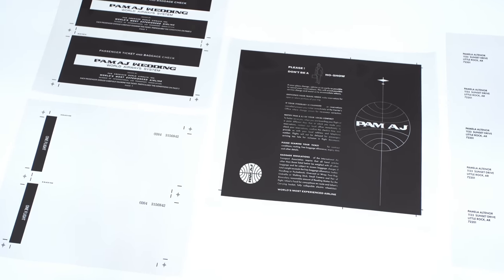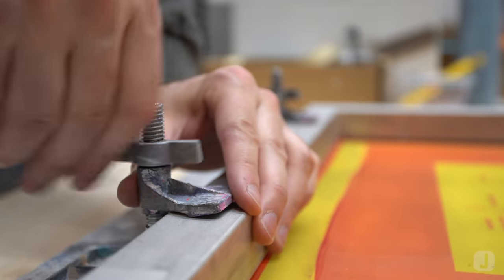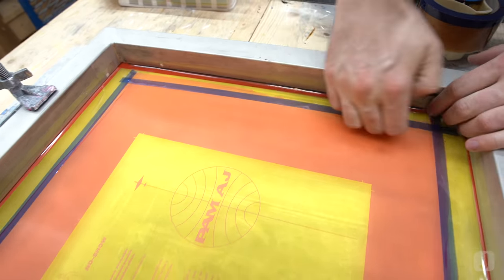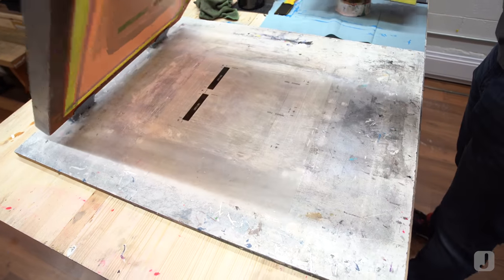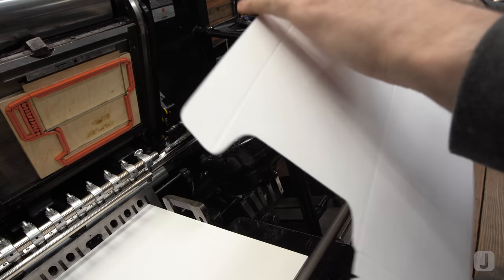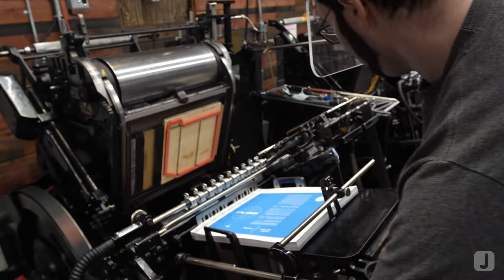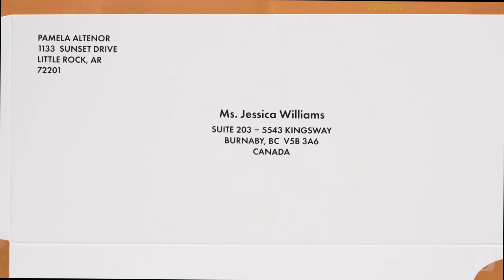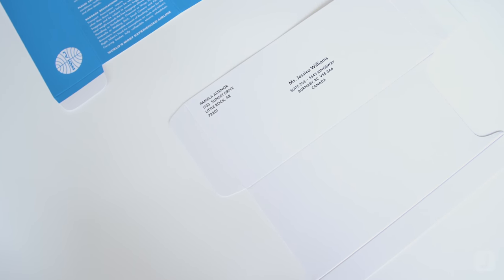Pan Am Inspired Destination Wedding Invitation | Part 1: Screen Printing & Die Cutting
In our latest video series we begin the making of a vintage inspired Wedding Invitation Suite. This destination wedding stationery suite is our most involved project to date. We’ll be using screen printing, letterpress printing, and die cutting to create the entire collection from beginning to end. The design is a faithful recreation and homage to the historic Pan American Airlines. Watch along as we take you through the making of each piece of printed matter. We’ll be printing a Flight Ticket inspired Wedding Invitation with a unique tear-away RSVP card, custom luggage hang tags, a baggage check form, an enclosing folder, and custom zipper tab envelope to bring it all together. We’ll be mixing and matching color, trying out metallic inks, pushing the depth of letterpress impression, and shaping and folding paper stock. Get a true behind the scenes look at how this boutique wedding stationery suite is made from scratch. We use a variety of paper stocks from cotton paper, to coated paper, to uncoated paper to build a wedding invitation set that recalls an era of mid-century inspired design.

The classic look and feel of the Pan Am logo and typefaces work perfectly for a Hawaiian destination wedding. When all the pieces of this suite come together it makes for an incredible package. The variety and assortment of cool print pieces feels exciting and impactful to all those invited. A true keepsake for an event that will remain in people’s memories forever.

*All names, dates, and addresses are entirely fictional.